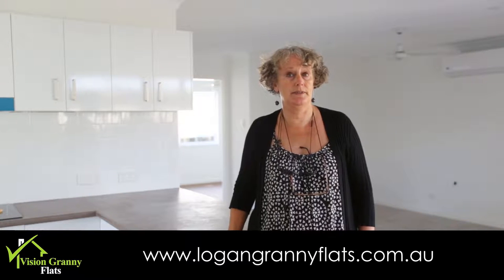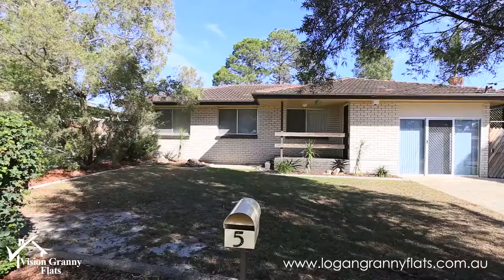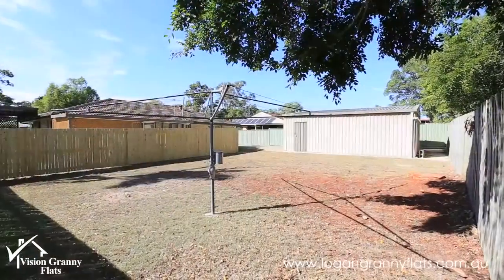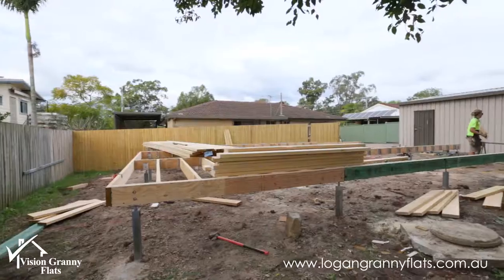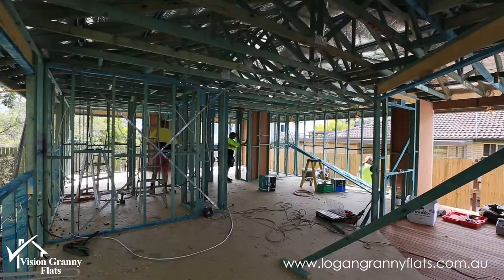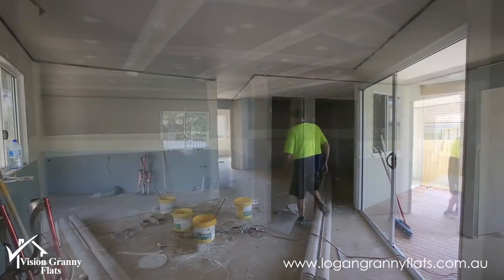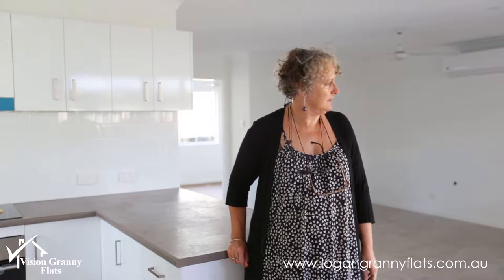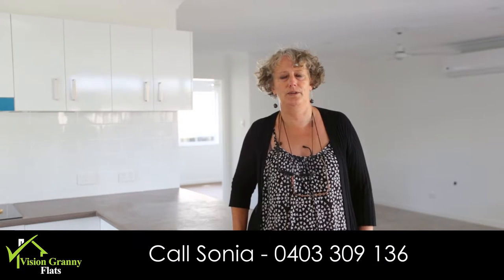Case Study: 5 Carrosa St Marsden - Video Blog 1